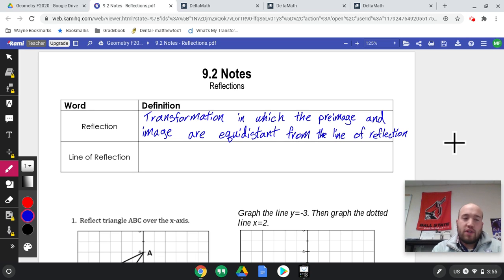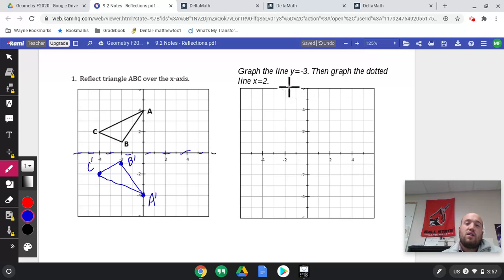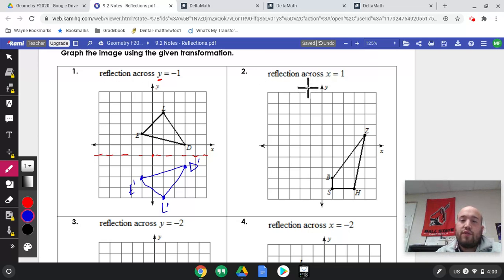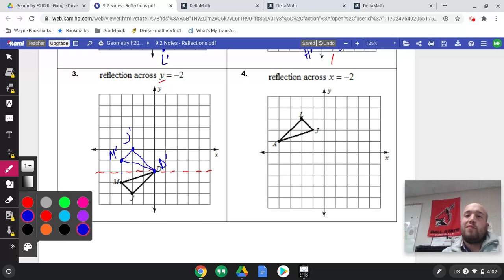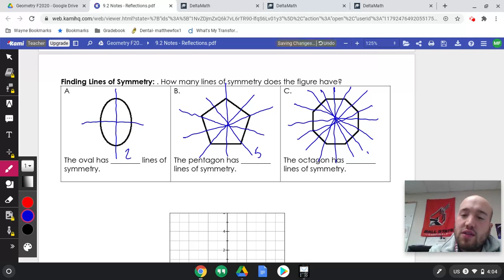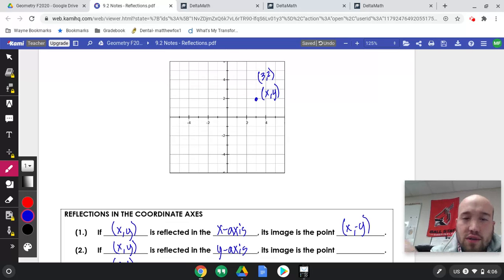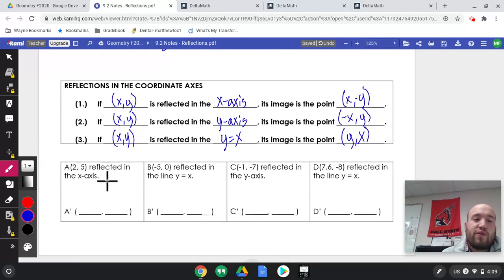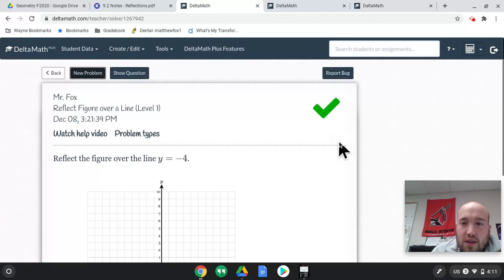Geometry: Chapter 9.2 Reflections- December 9, 2020